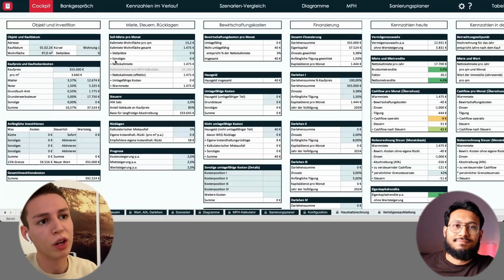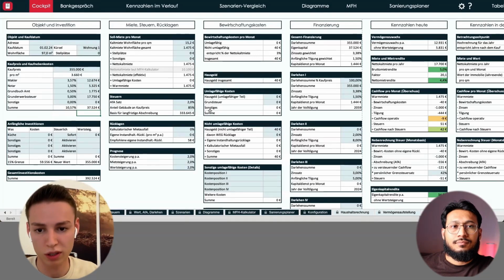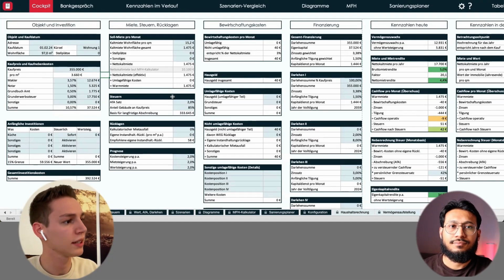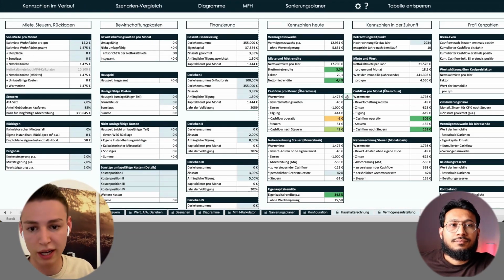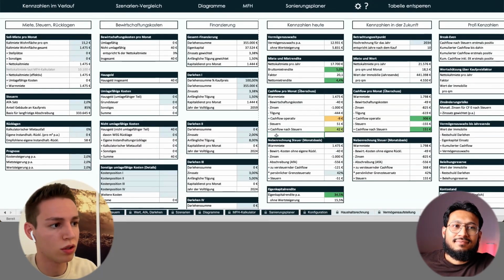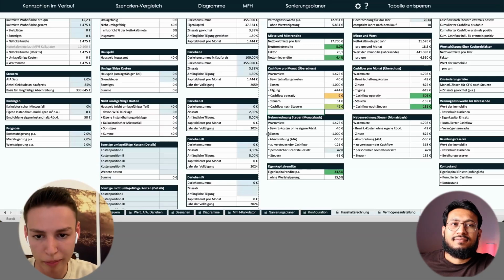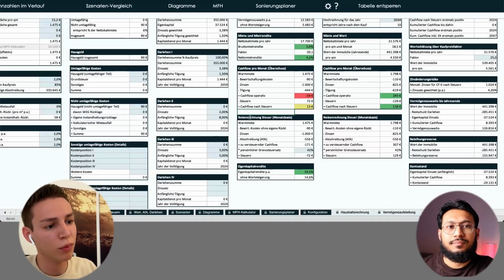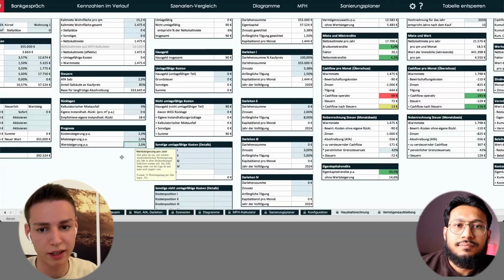Perfect Example of Investment Apartment in Germany (Expert Explains)